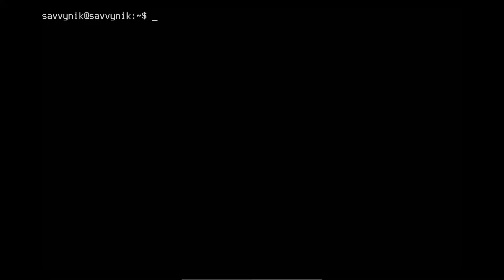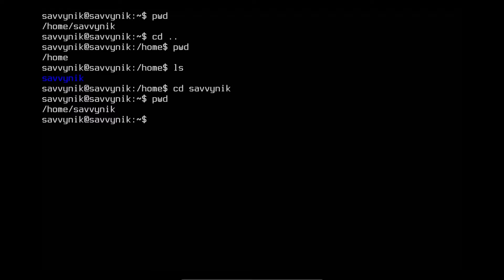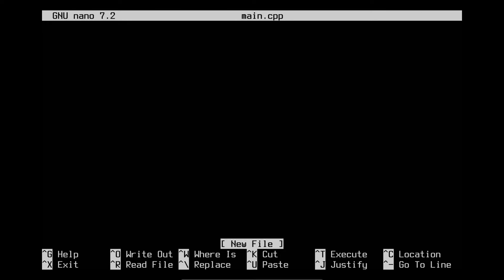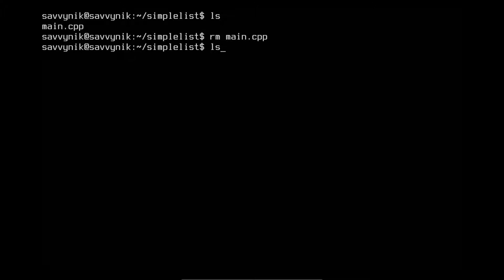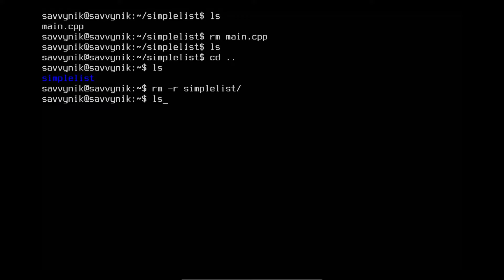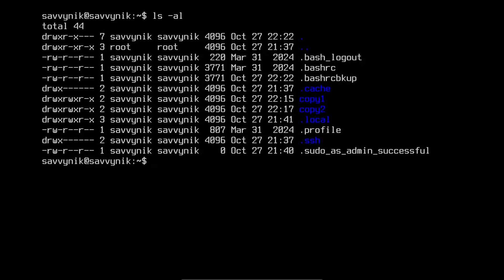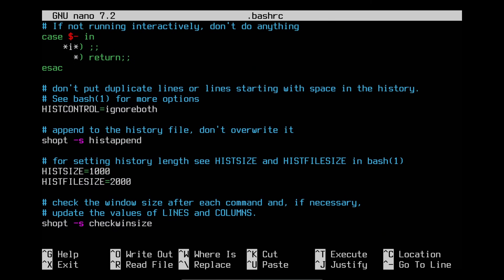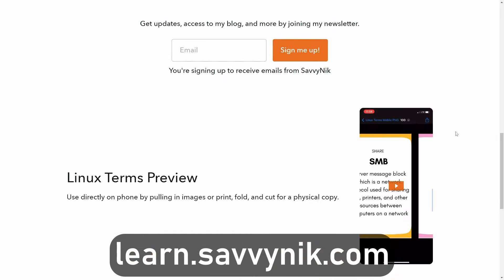Most Useful Linux / Server Commands for Beginners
The Linux Terminal or Console and the most useful commands and tools to navigate your Linux System including Linux Server. This is the ultimate beginners guide to start using Linux Command Line.